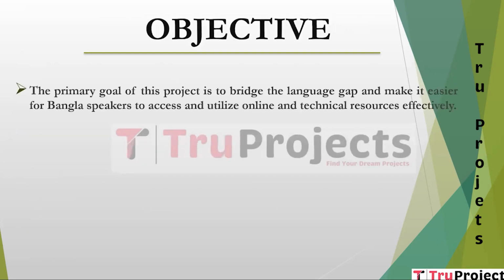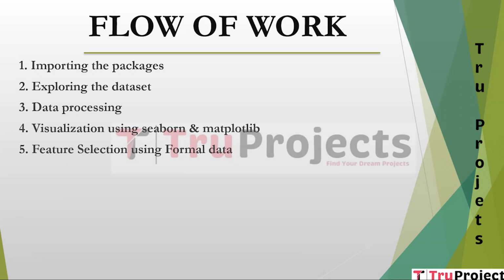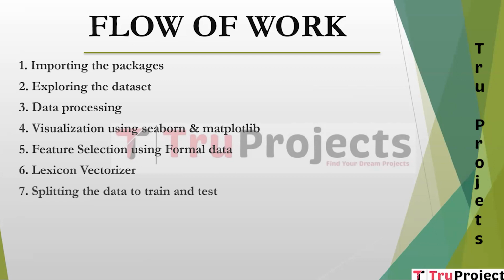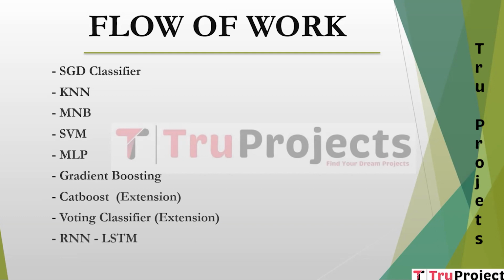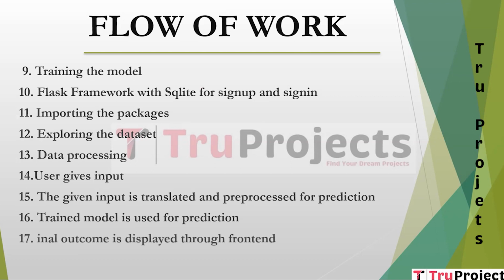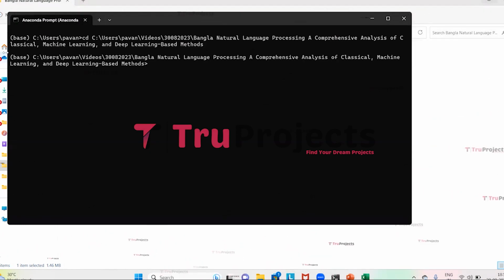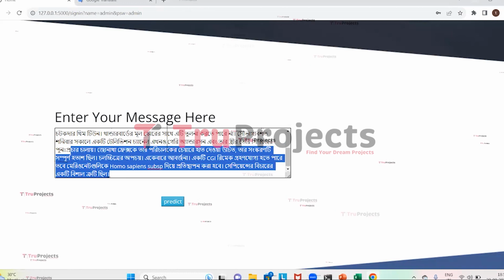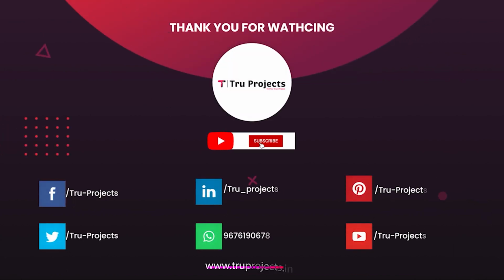Bangla Natural Language Processing A Comprehensive Analysis of Classical, Machine Le PROJECTS